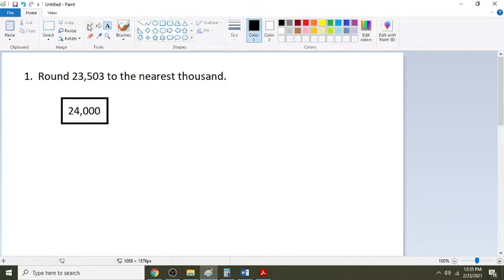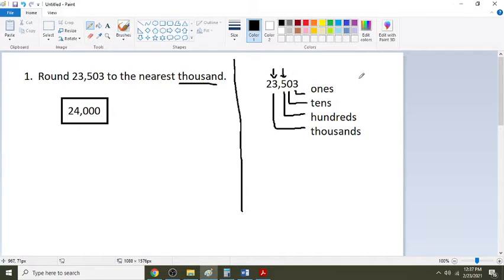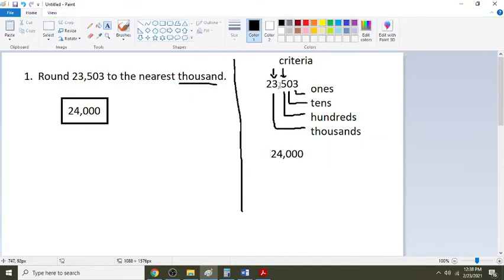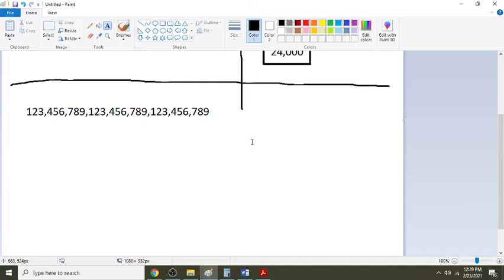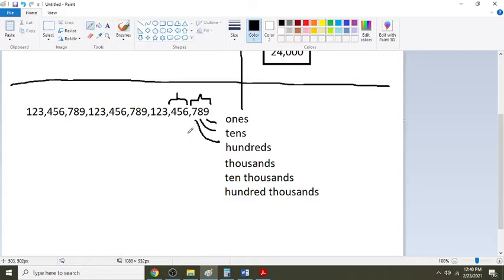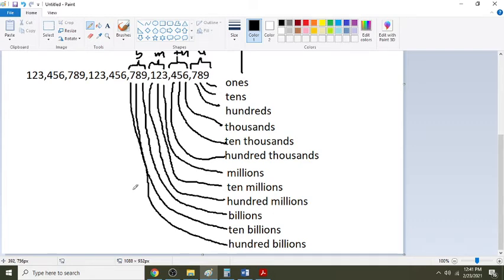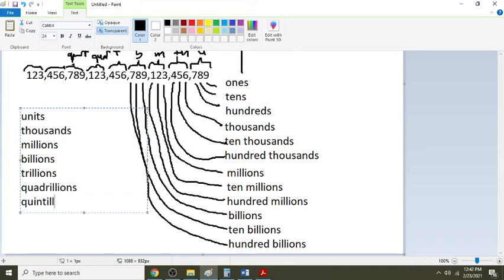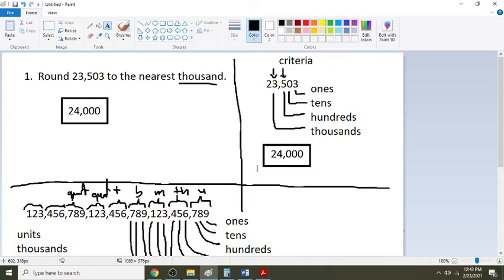Round 23,503 to the nearest thousand. - math review.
math review.  just trying to help.  just answering math problems.  straight to the point.  sharing techniques.  sharing insights.